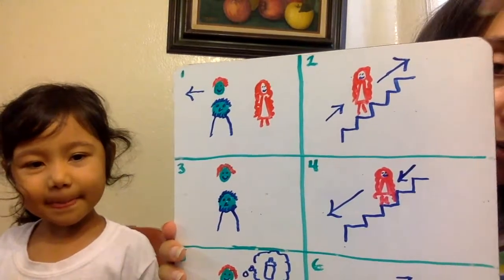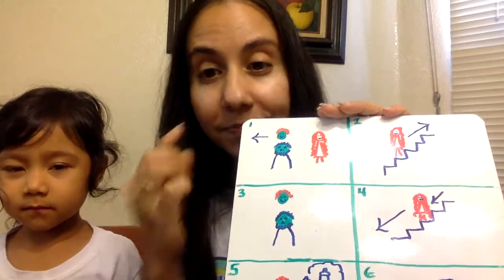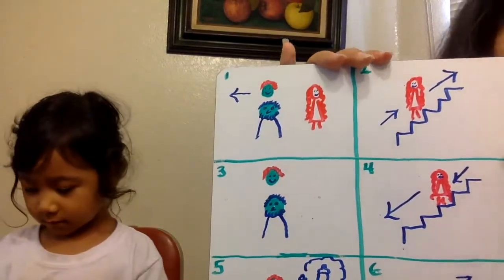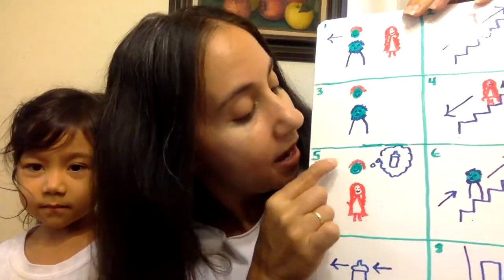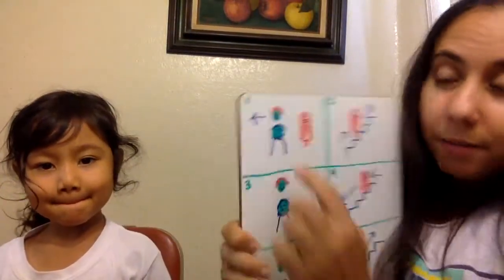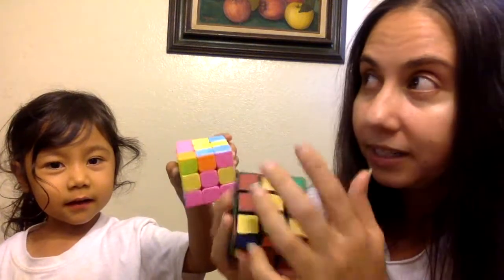Rubik's Cube Step 4: Mommy Daddy Baby Extended Explanation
Watch this video to learn how to solve my step 4 of the rubik's cube which I call the "mommy, daddy, baby algorithm." When you're done, you'll have all white pieces on top and two rows of matching colors on four sides (red, orange, blue, green).